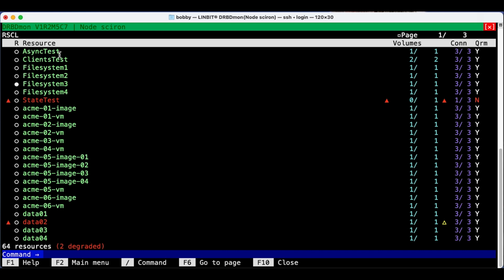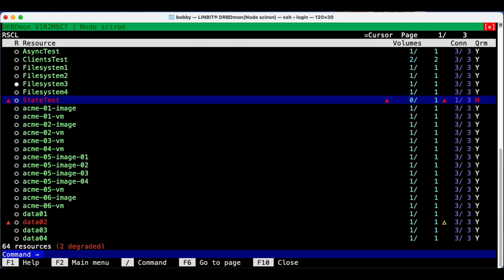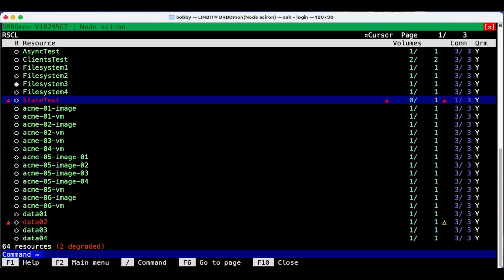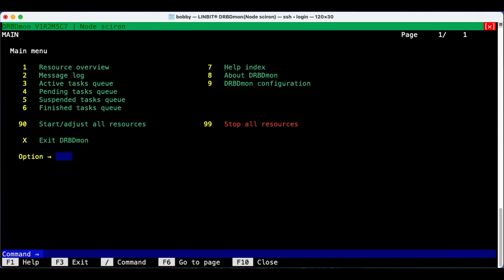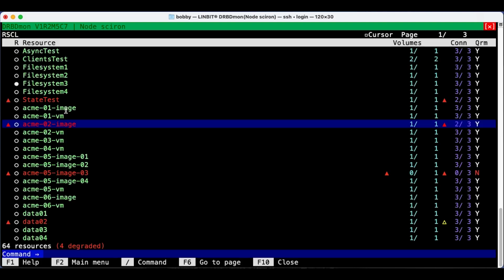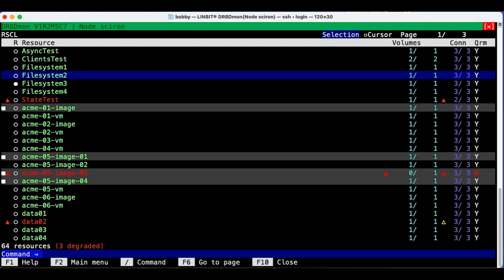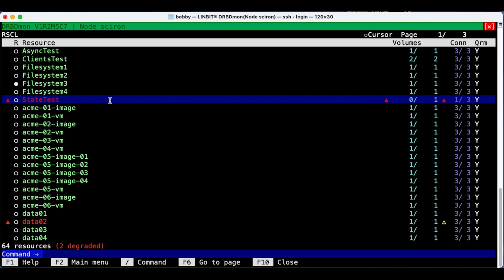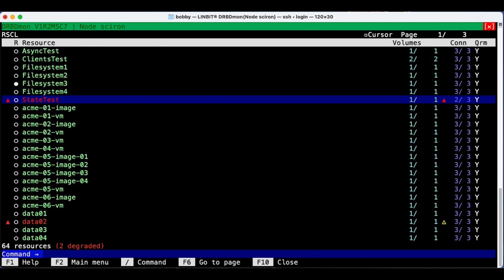Using DRBDmon to Monitor & Perform Actions on DRBD Resources in Real-time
One convenient way to work with and check DRBD® and its resources is by using DRBDmon. DRBDmon is an open source utility included with the drbd-utils software package for LINBIT customers, or else you can build the utility from its source code within the drbd-utils project page on GitHub.

DRBDmon is CLI-based but works with the concept of displays, similar to windows or panes, and supports keyboard and mouse navigation. Some Linux administrators might refer to this type of application as a terminal user interface (TUI). If you have used the GNU Midnight Commander utility, DRBDmon should feel familiar.

0:04 - Basic DRBDmon Usage
5:44 - Various Displays
8:27 - Mouse Navigation
10:47 - Selecting Multiple Items
13:16 - Problem Markers